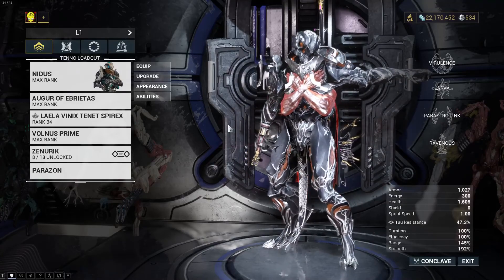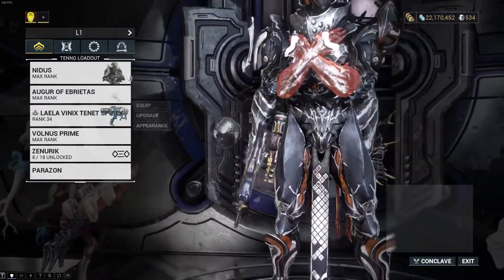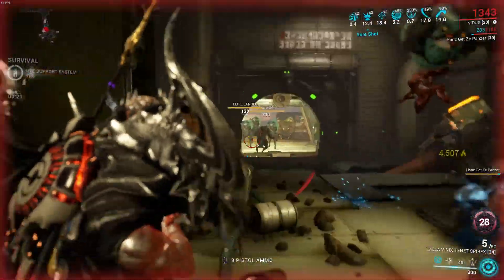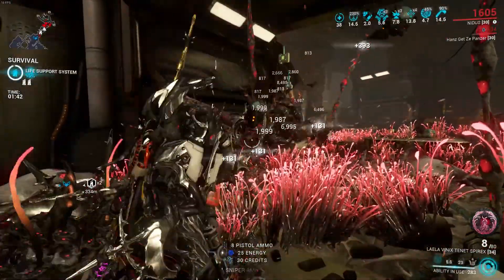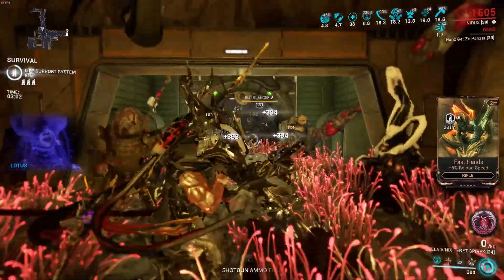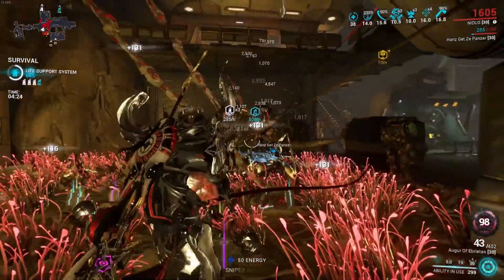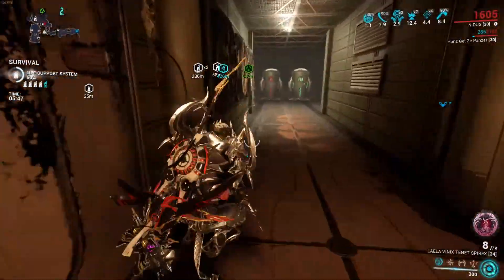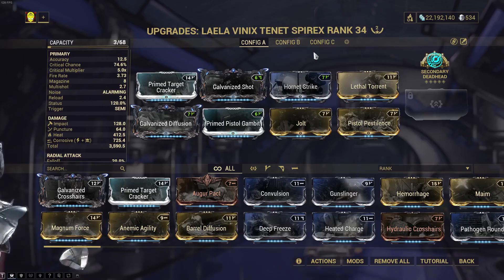Warframe Tenet Spirex Power In A Small Package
It's a strong and fun handgun.